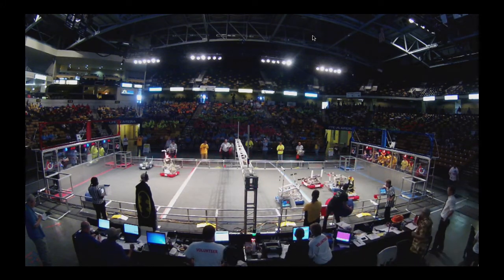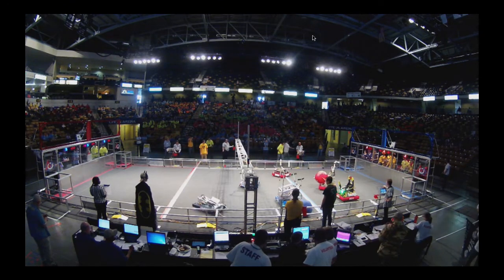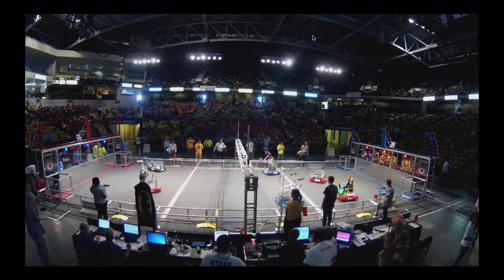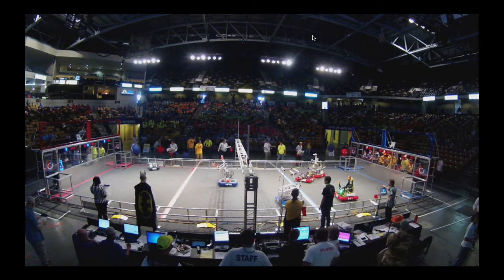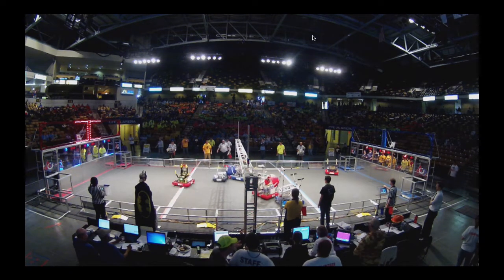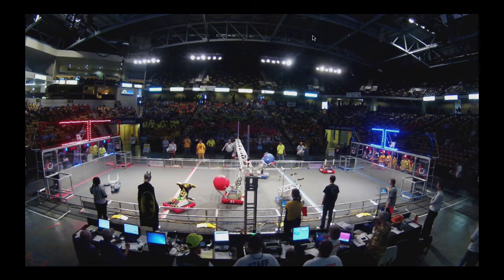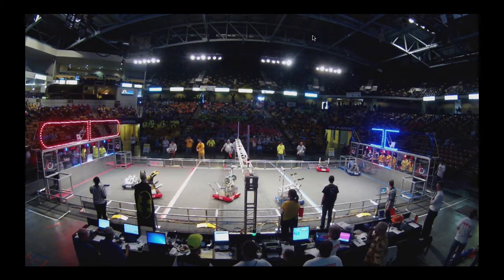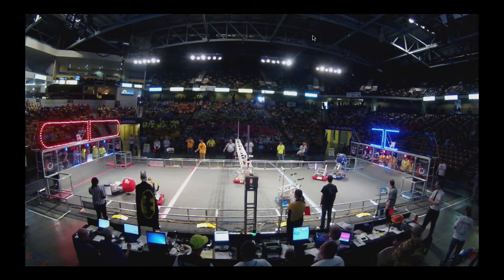Match 24 Orlando Regional 2014